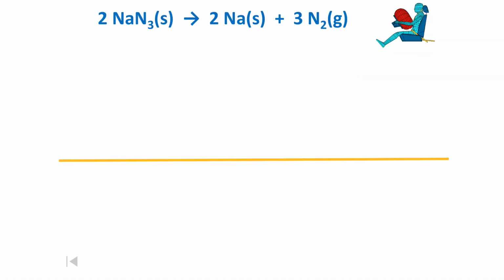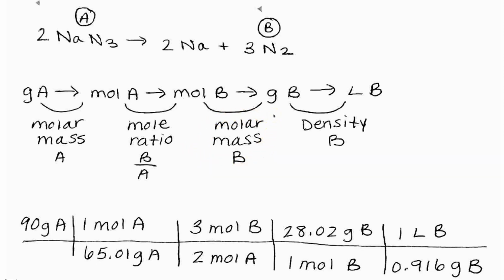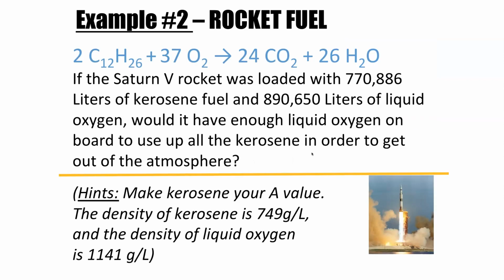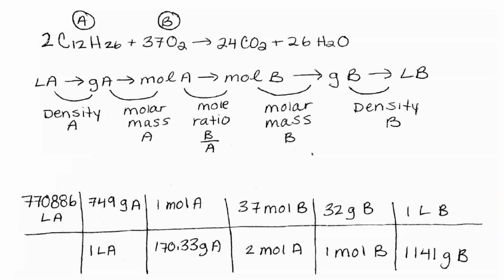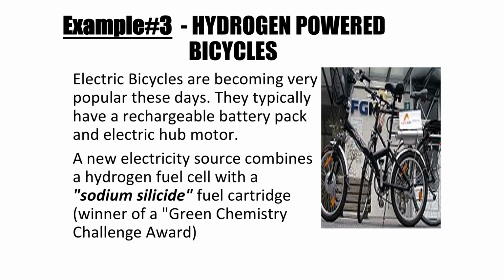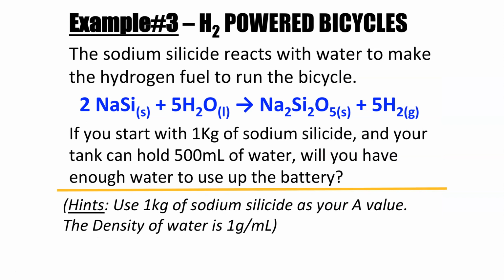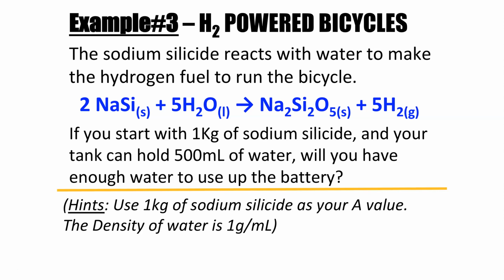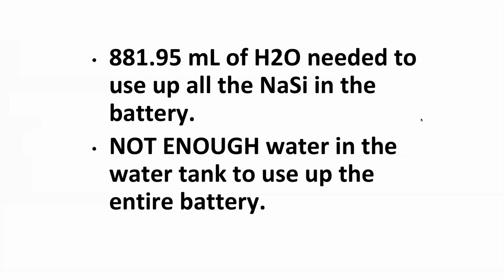N27 Real Life Stoichiometry